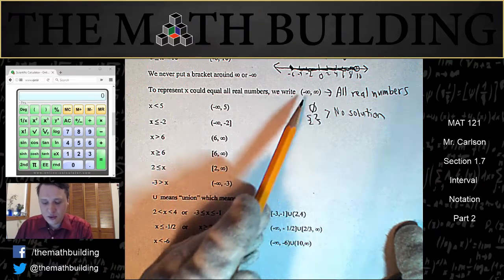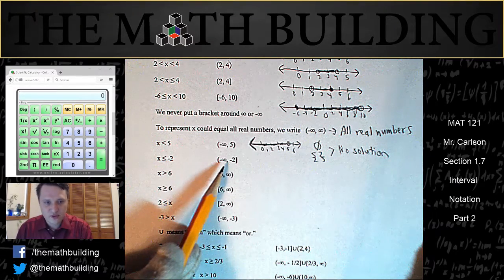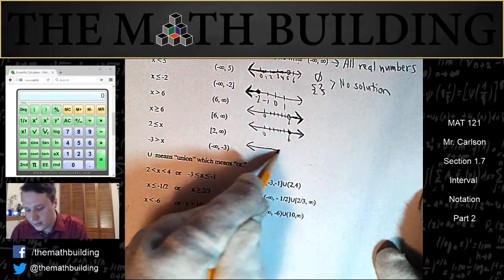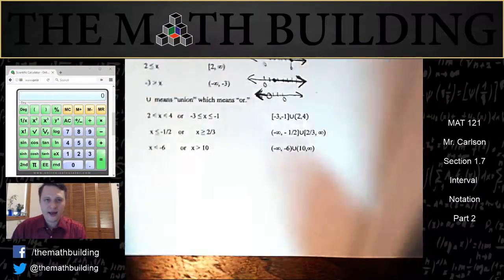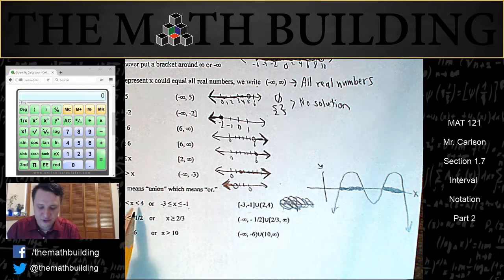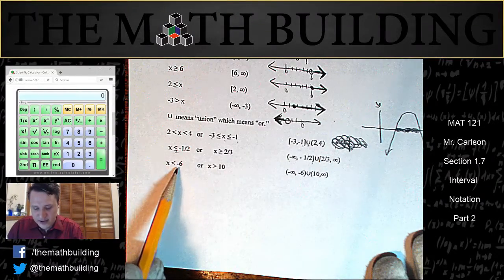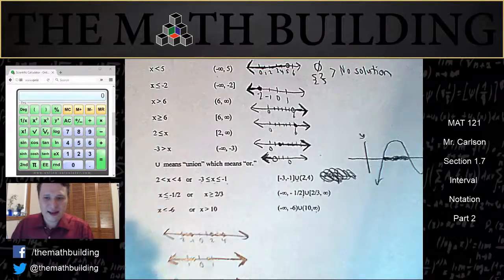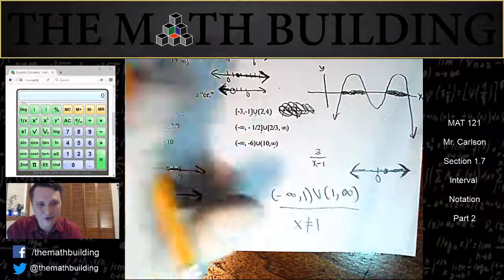MAT 121 1.7 0 Interval Notation Part 2